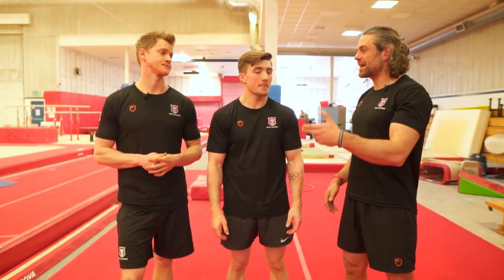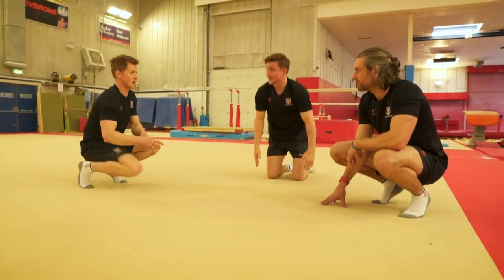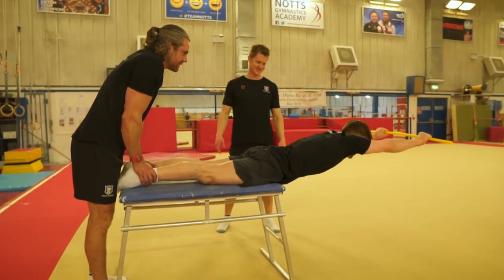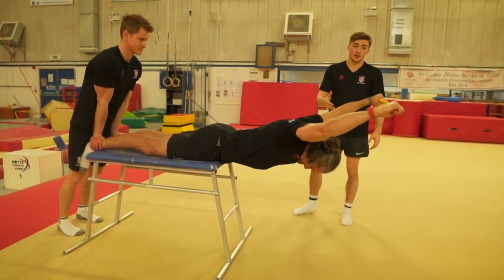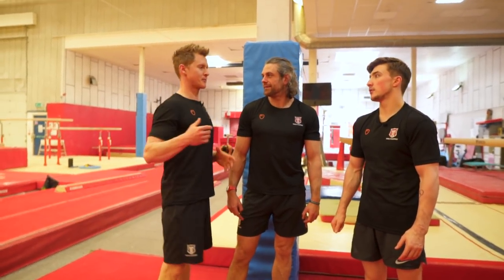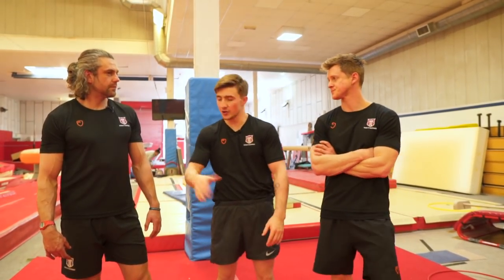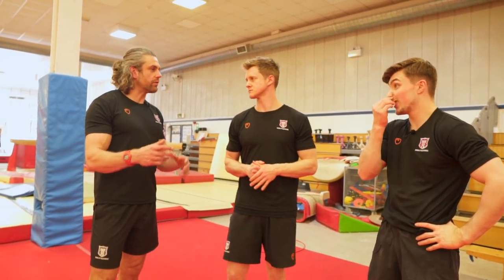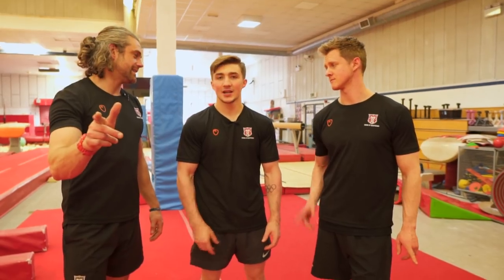5 Handstand Tips From GB Gymnast SAM OLDHAM | School of Calisthenics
We visit GB and Olympic gymnast Sam Oldham to get his 5 best Handstand tips ahead of the World Record Handstand attempt!

Want to see more from Sam? Make sure you head over and check out his YouTube Channel or follow him on instagram!